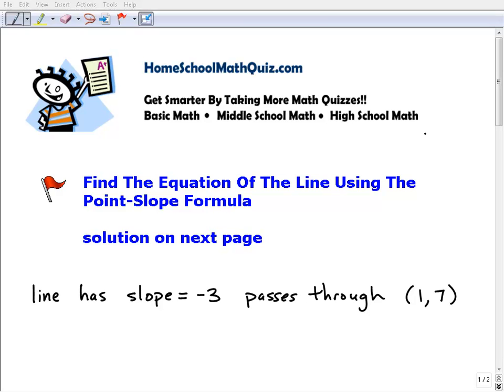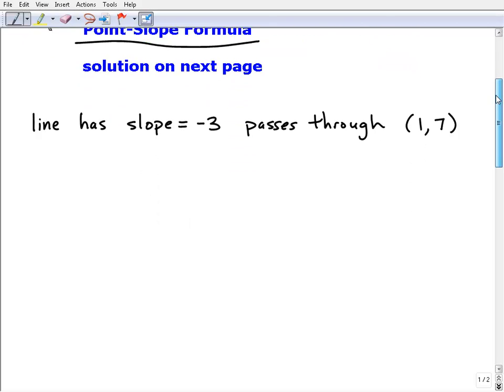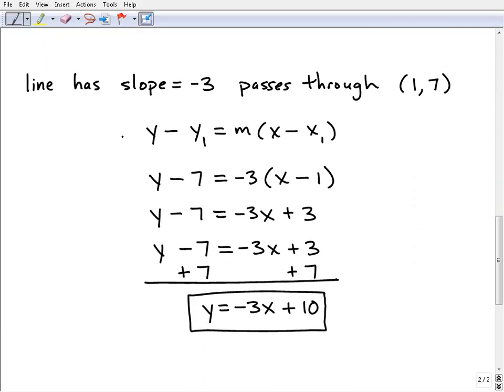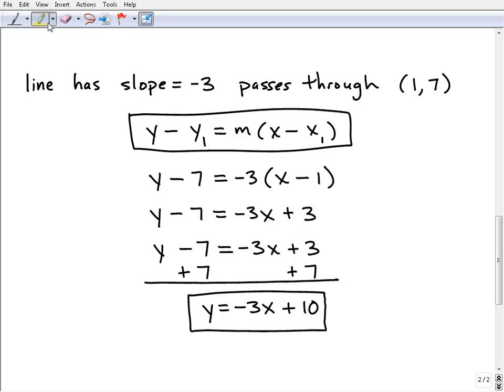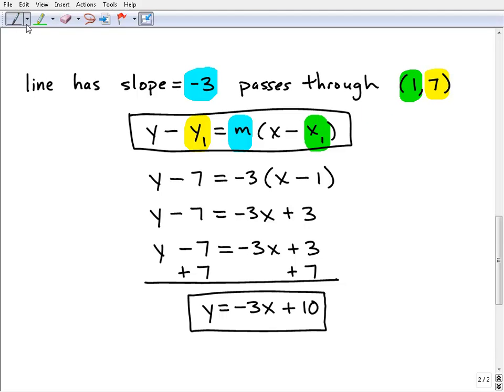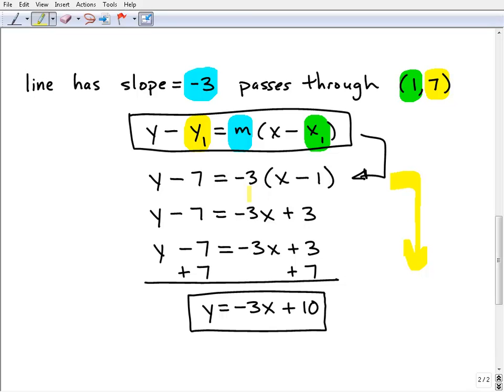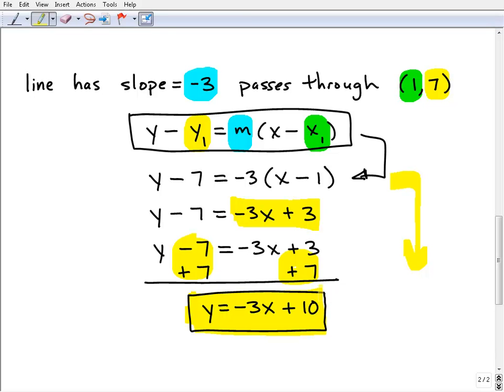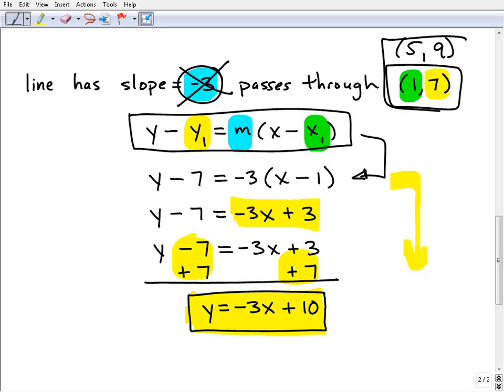Homeschool Math Practice Point-Slope Equation Quiz